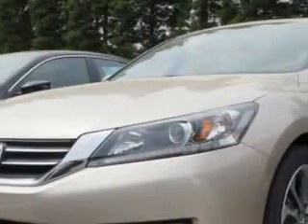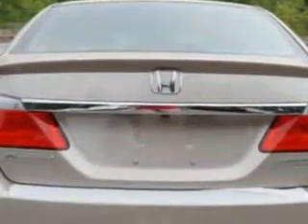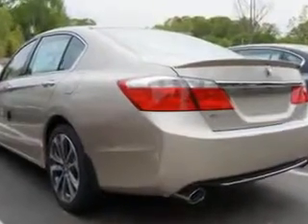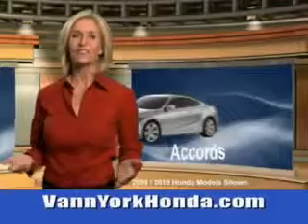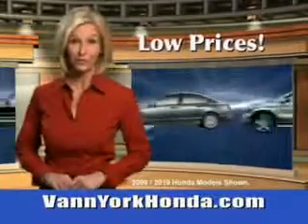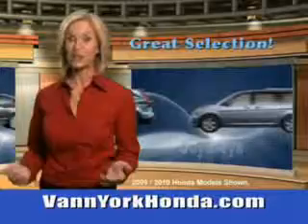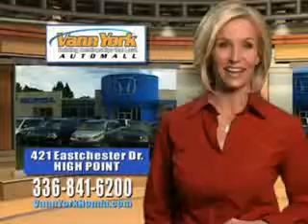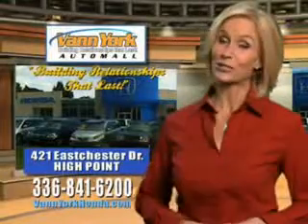Used 2014 Honda Accord Sport Greensboro, Winston Salem High Point, Kernersville NC Vann York Auto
New 2014 Honda Accord Sport Greensboro, Winston Salem High Point, Kernersville NC Vann York Auto, Imagine driving this Champagne Frost Pearl Honda Accord Sedan, equipped with a 4 Cylinder engine. Enjoy an exceptional 34 miles to the gallon on this great car with features like Halogen Headlights, Remote Anti-Theft Alarm System, Adjustable Lumbar Driver Seat, Electronic Brakeforce Distribution, Front Fog Lights, Rear View Monitor, Power Driver and Passenger Seating, Front Air Conditioning With Automatic Climate Control, Multi-View Rear View Camera, and much more. Enjoy the drive and have peace of mind in this Honda Accord. See us at Vann York Auto Mall today!VIN:1HGCR2F56EA196028

422 Eastchester Dr.
High Point, North Carolina 27262